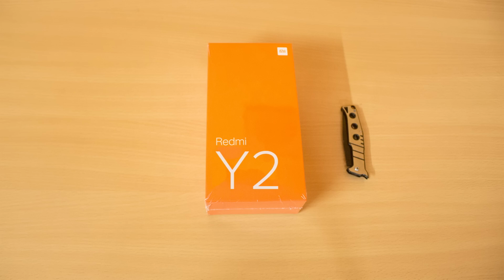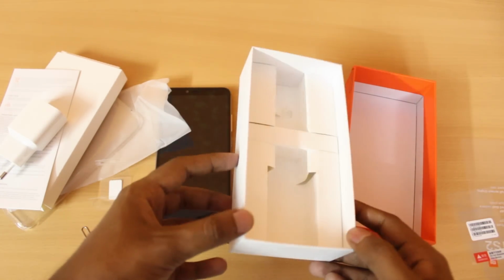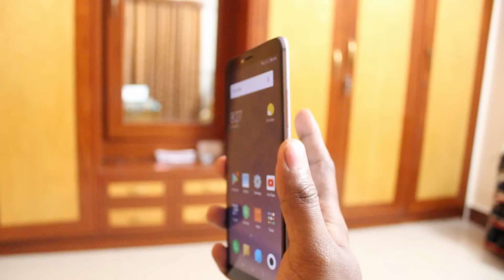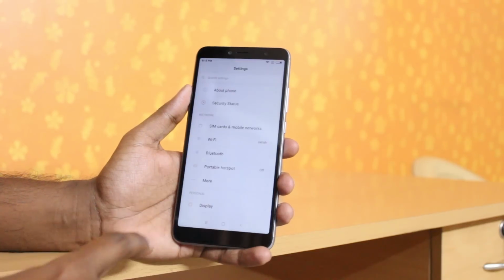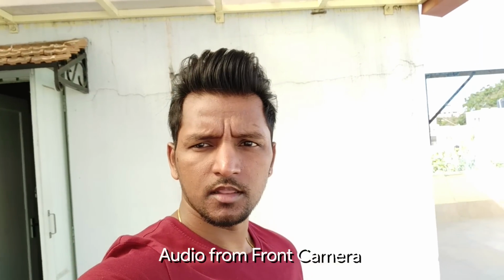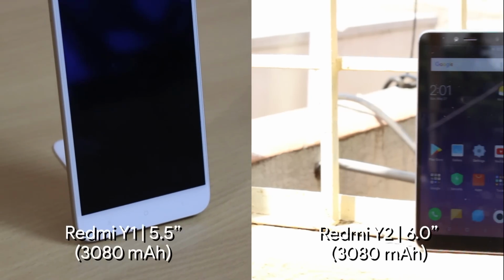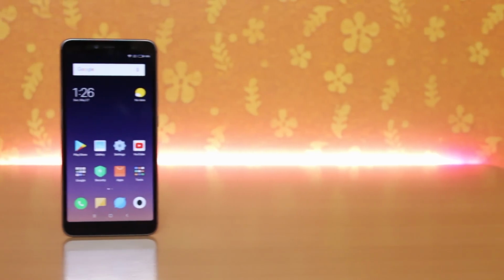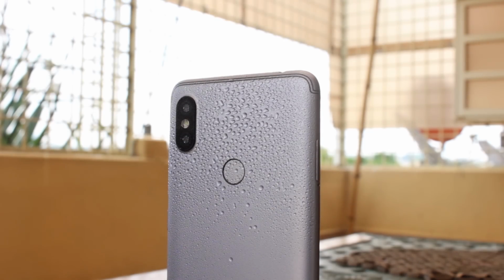Redmi Y2 unboxing and review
Buy Redmi Y2

Here is the most expected video of this month, Redmi Y1's successor Redmi Y2 is all set to launch in India on June 07. Meanwhile watch the unboxing and quick handson of Redmi Y2.

Releasing in India on June 07